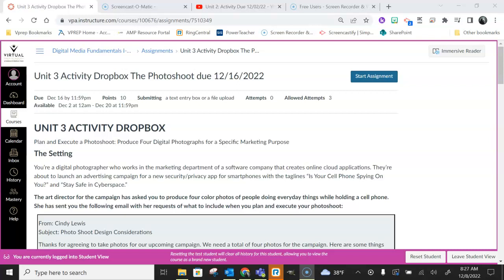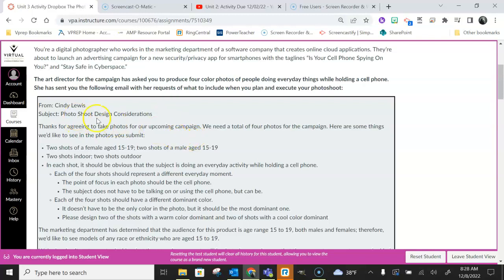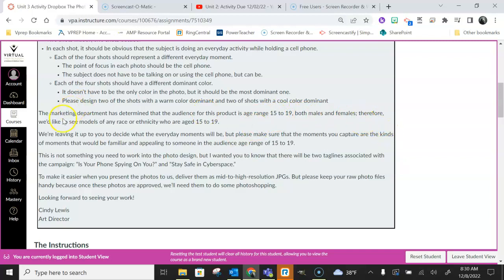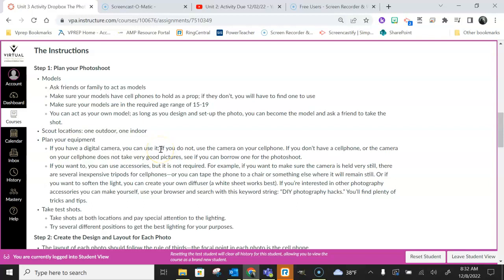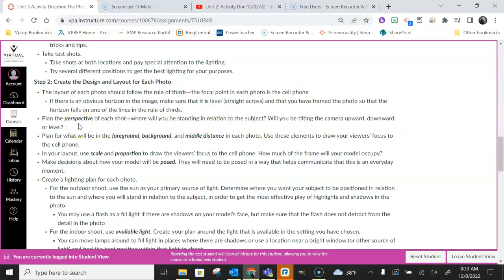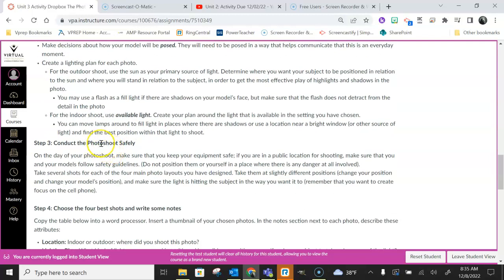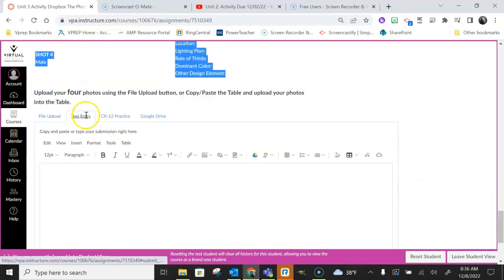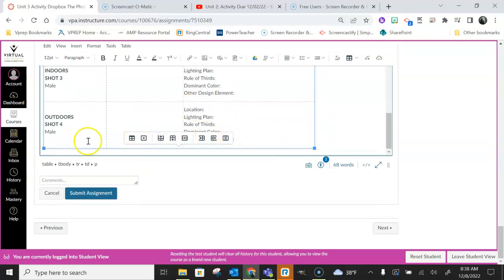UNIT 3: ACTIVITY: THE PHOTOSHOOT DUE 12/16/22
Final Project:  The Photoshoot Due 12/16/22